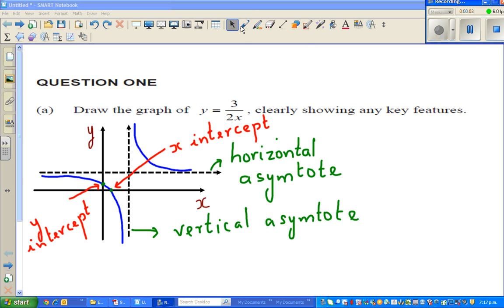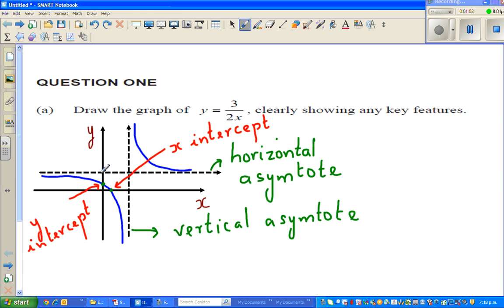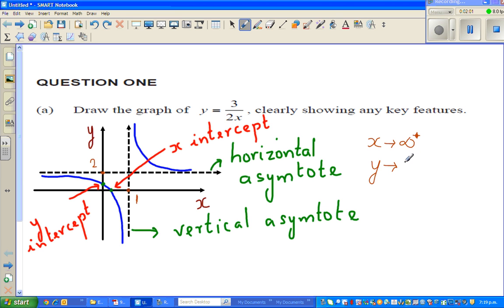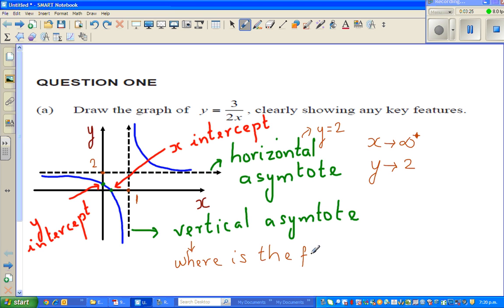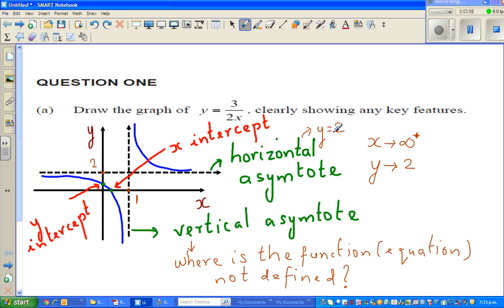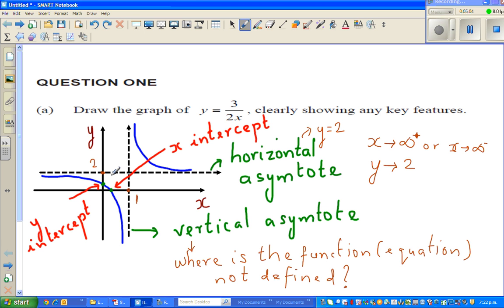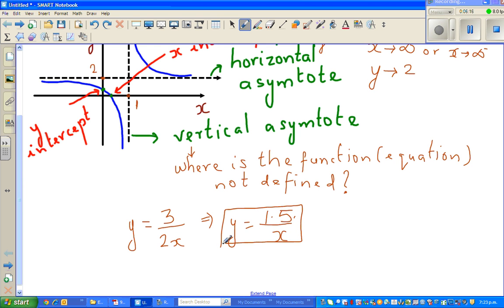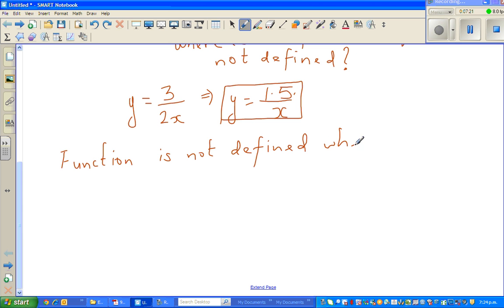Graphing simple hyperbola equation y =3/2x - Part 1